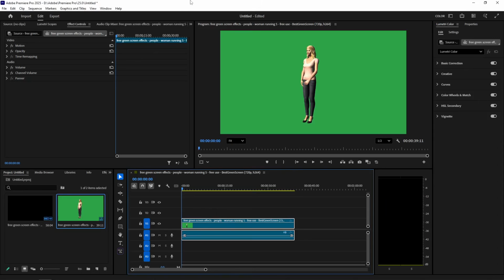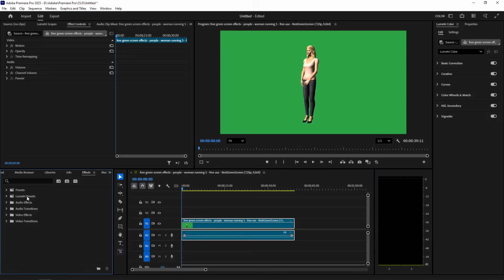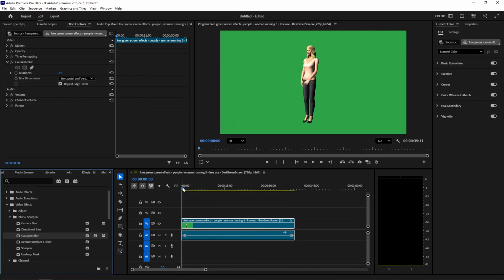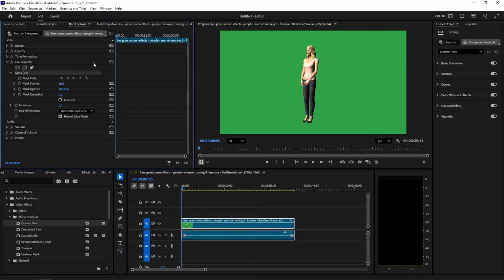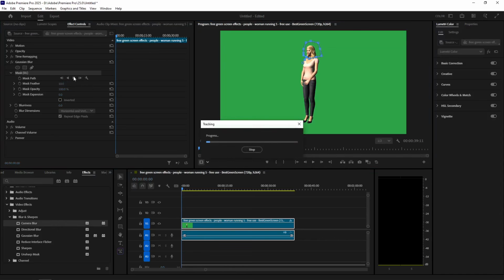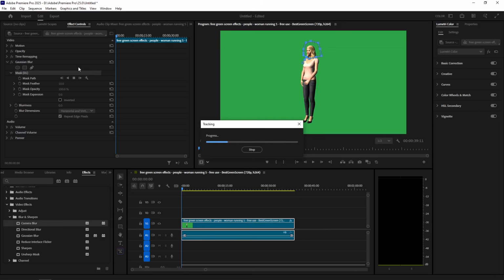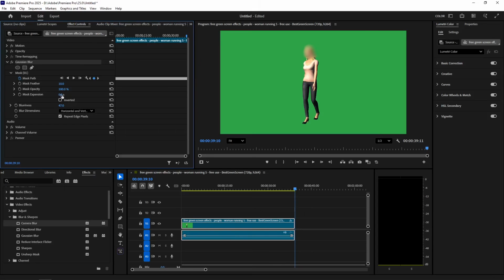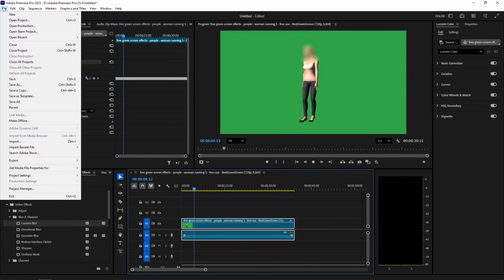How to Blur a Face or Object in Premiere Pro [2026 Full Guide]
How to Blur a Face or Object in Premiere Pro

In this video, we show you exactly how to blur a face or object in Premiere Pro to protect personal privacy and sensitive on-screen information. We cover the core principles of isolating a target area and applying a pixelated or feathered distortion, ensuring the rest of your scene remains perfectly clear.

Mastering targeted blurring is a critical skill for legal compliance, identity protection, and removing distracting visual elements from your clips. We explore the utility of tracking masks, the importance of keyframing moving subjects, and how smooth interpolation preserves professional aesthetics while securely obscuring the selected zone.

Technical Specs:
Software: Premiere Pro; Feature: Effects & Masking.